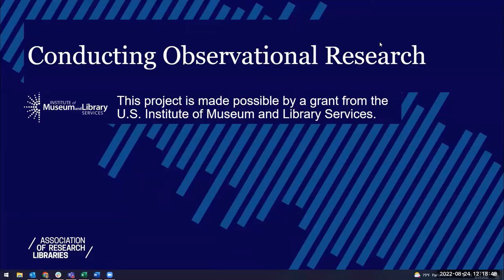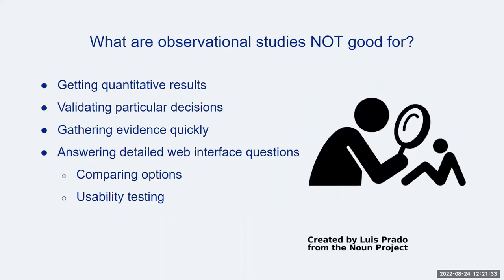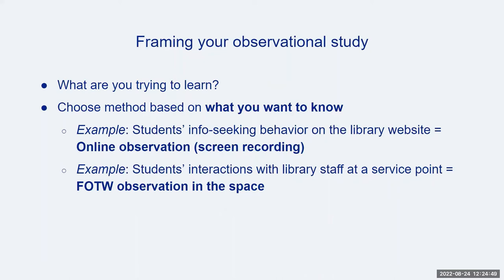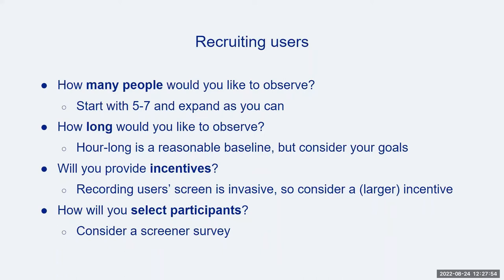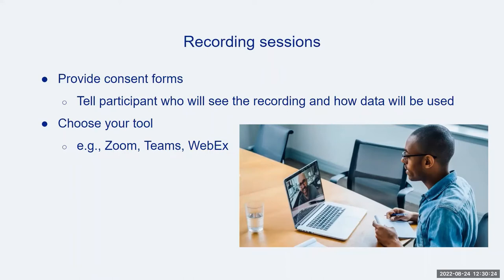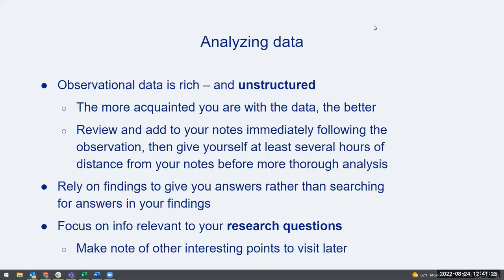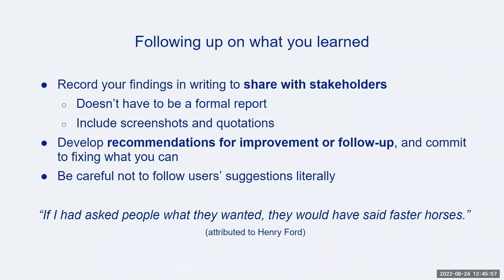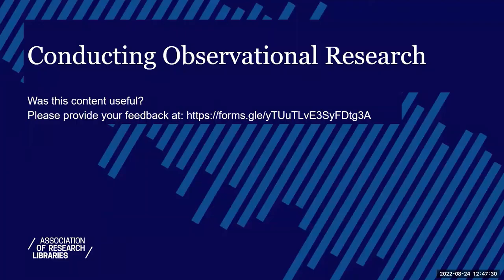Conducting Observational Research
This video, part of the "Research & Assessment Cycle Toolkit," describes observational research methods, including techniques for conducting online and in-person observations and analyzing findings from this type of study.